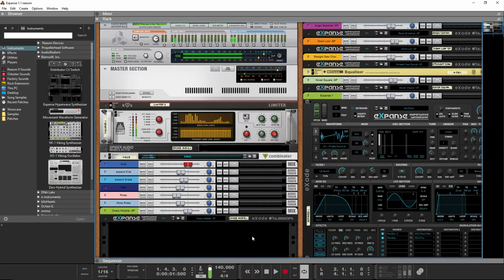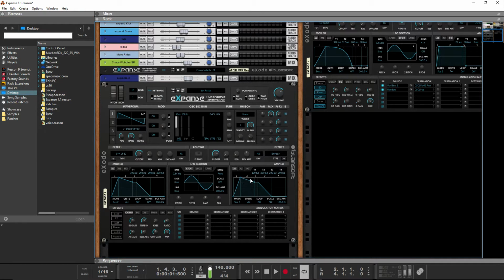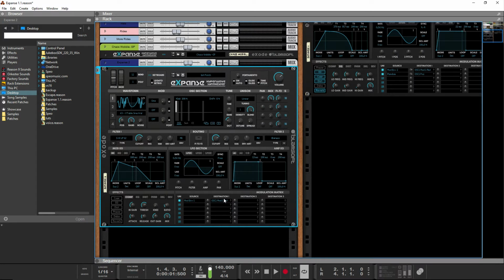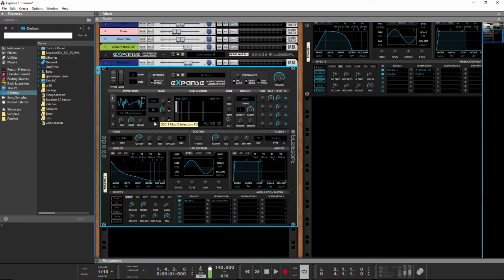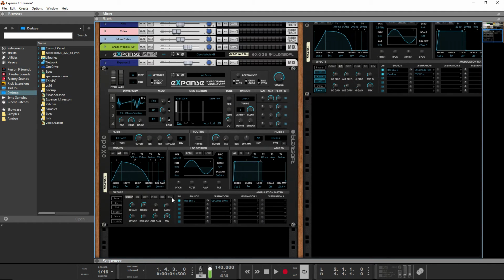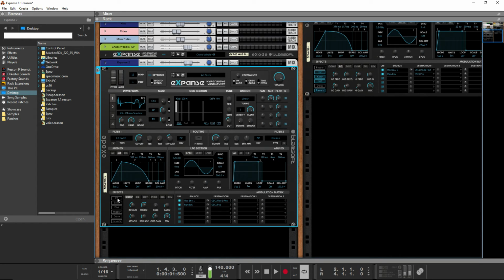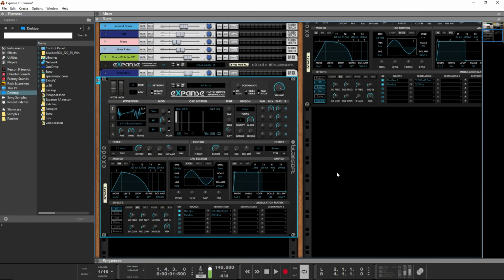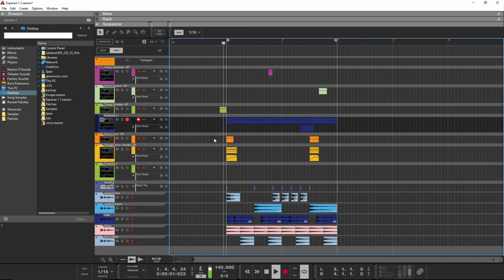Speo Growly Bass with Blamsoft Expanse Rack Extension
In this tutorial Speo demonstrates how to create a growly dubstep bass using Blamsoft's eXpanse Hyperwave Synthesizer Rack Extension for Propellerhead Reason.

Also, visit Reasonistas' pluginTEES for one-of-a-kind and inspirational Re Developer apparel